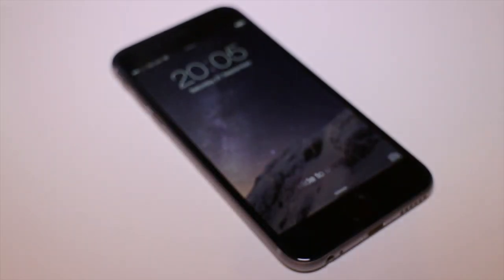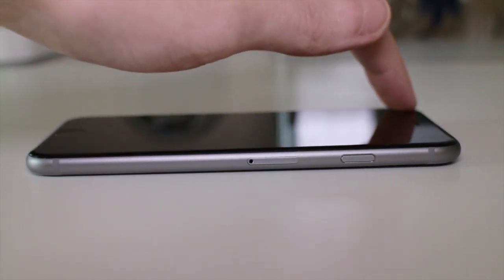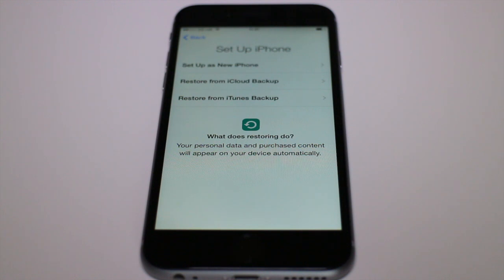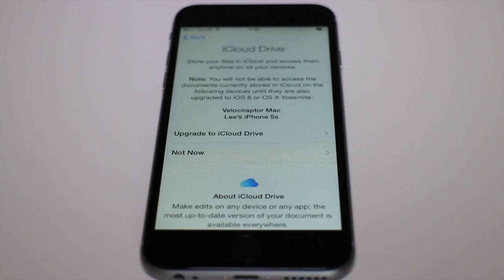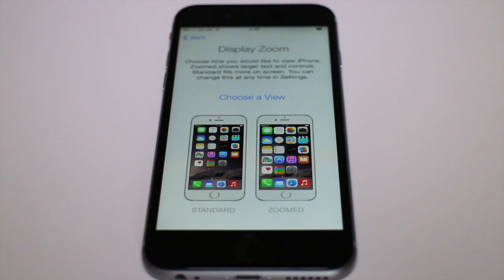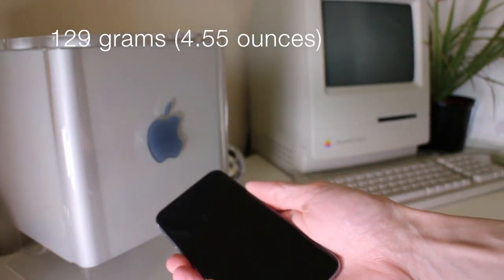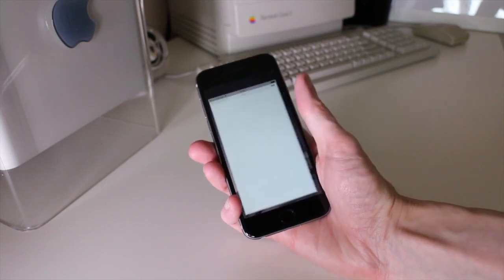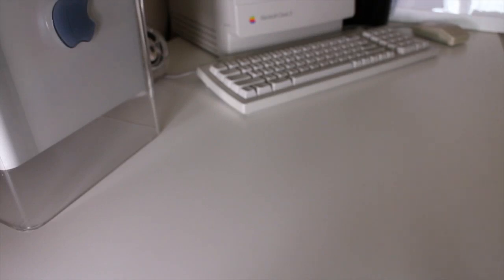iPhone 6 - Set Up and First Impressions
Setting up the iPhone 6 (16GB Space Grey model)...